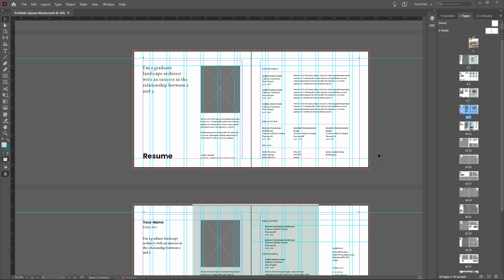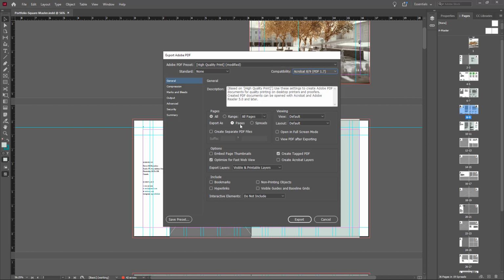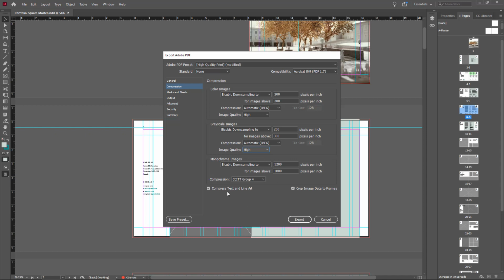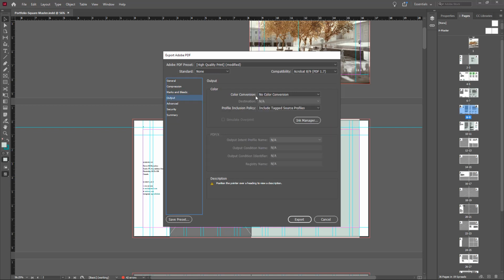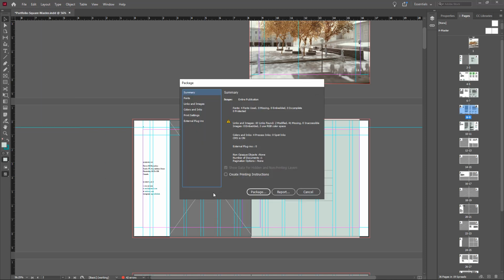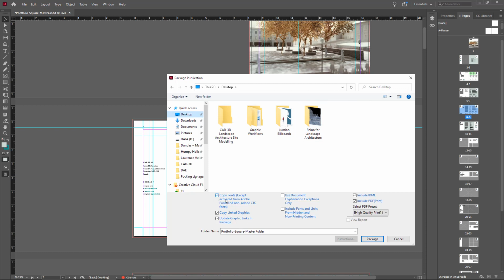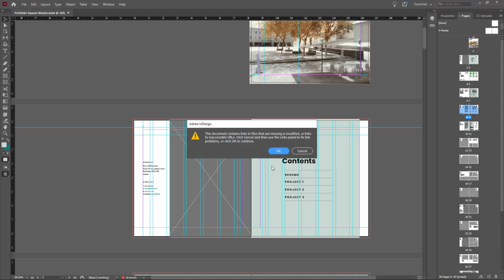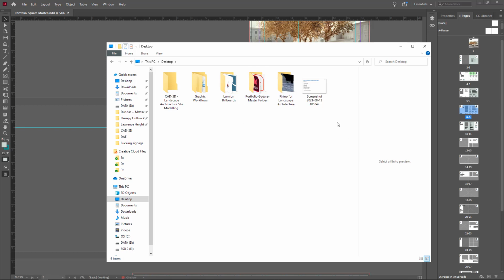Exporting InDesign Packages and PDFs